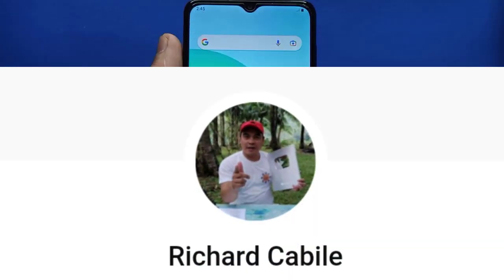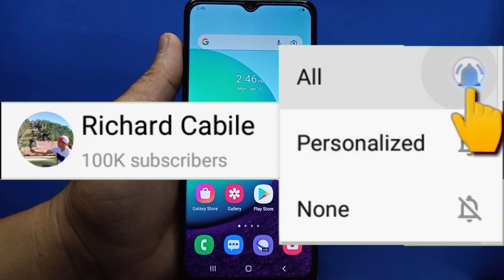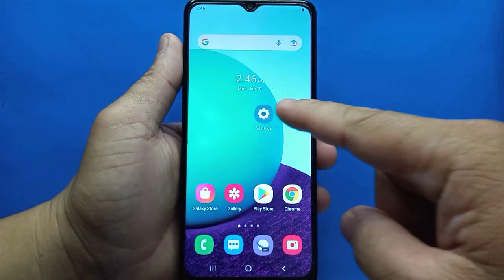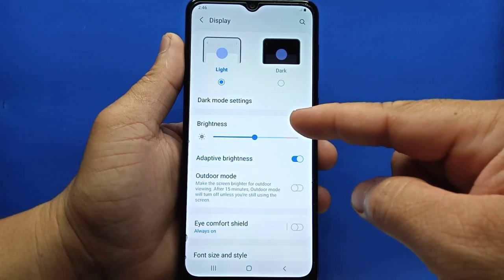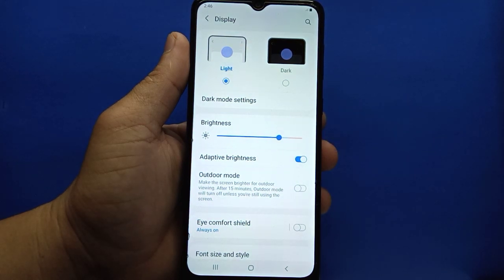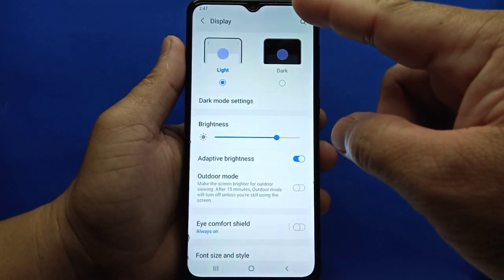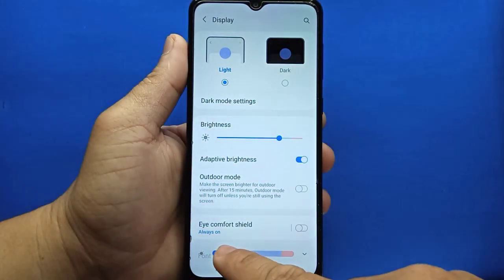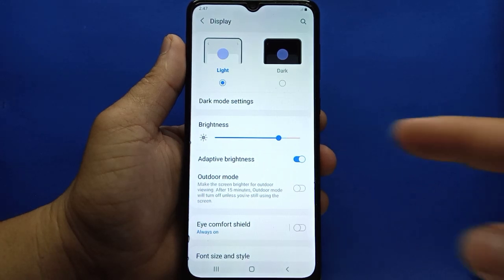How to Adjust Brightness on Samsung Galaxy A02 in Two Ways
Do you want to adjust brightness on Samsung in two ways.  In this tutorial I will teach you how to adjust brightness on Samsung Galaxy A02 in Two Ways.

Thanks...